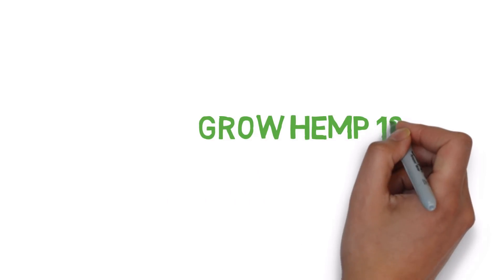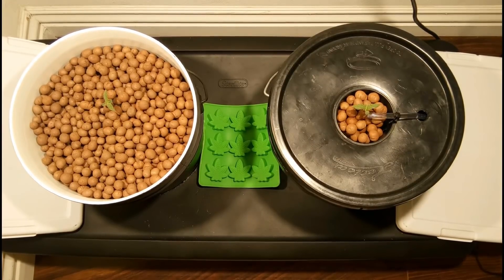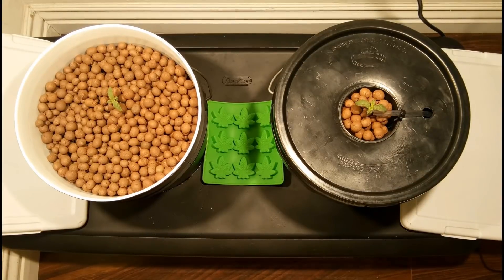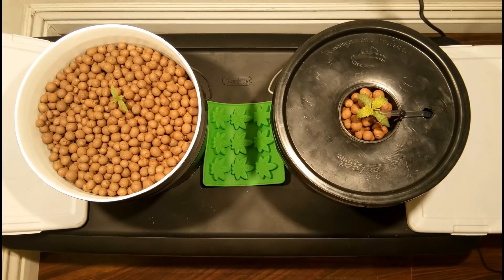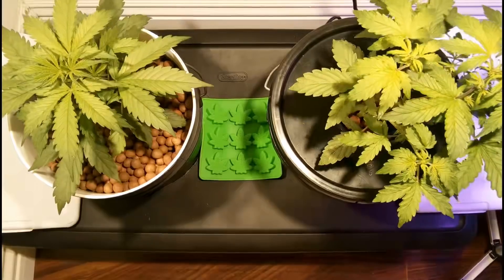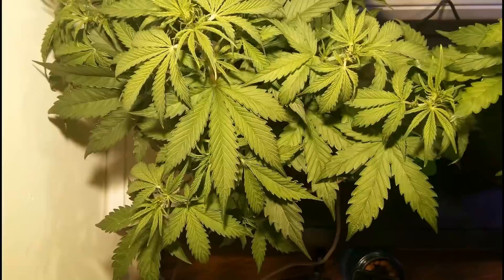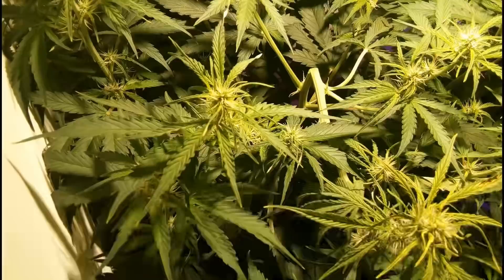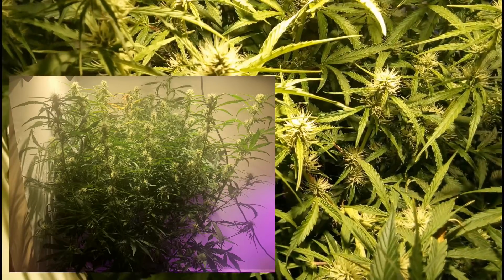Autoflower Ebb & Flow Grow from Seed to Harvest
A timelapse grow in an ebb & flow hydroponic setup starting from an autoflowering seed all the way to harvest.

Items I Used For This Grow:

FloraSeries Hydroponic Nutrients
PH Adjustment Kit
PH Meter
PPM Meter
Canagrow Cree COB LED Grow Light
Water Pump
Ebb & Flow Fitting Kit
Hydroton Clay Pebbles
Humidity & Temperature Monitor
Pruning Snip